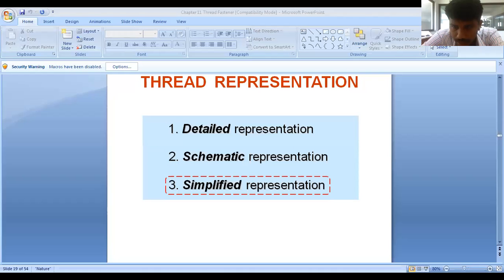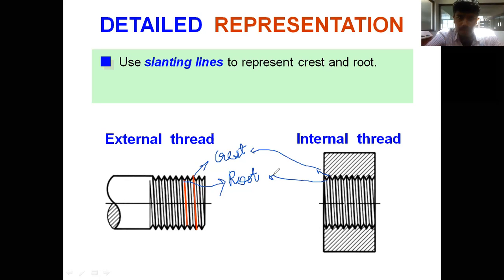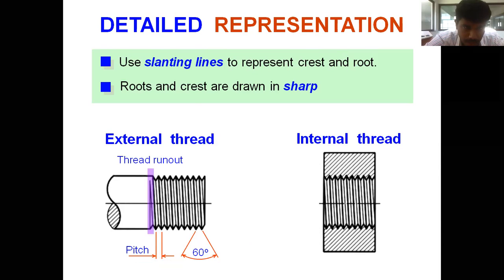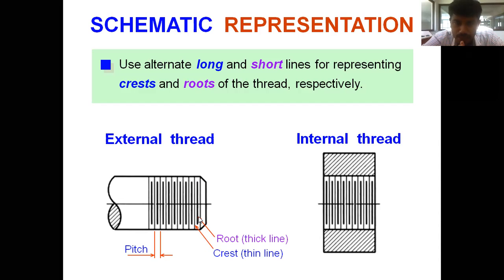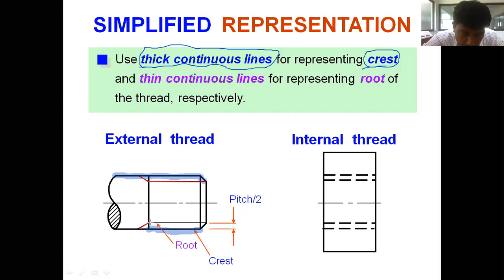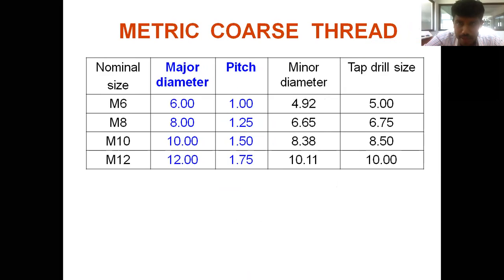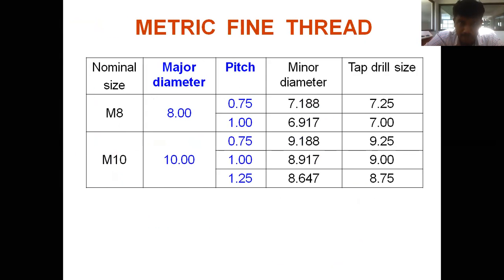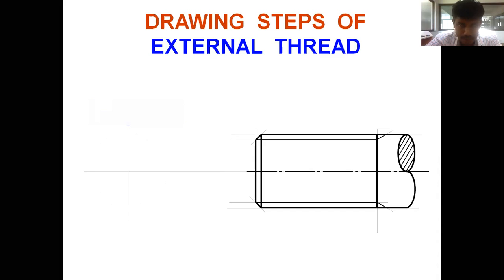Thread Representation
Describes about Threads Representation with drawings Symbolically.